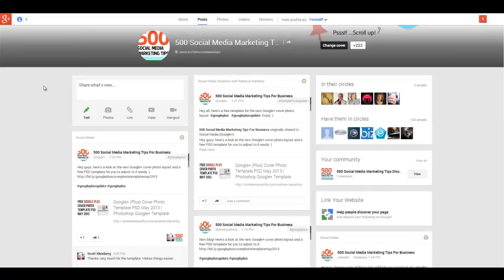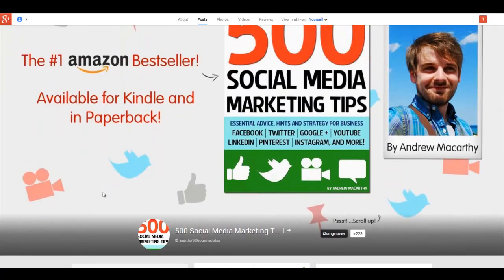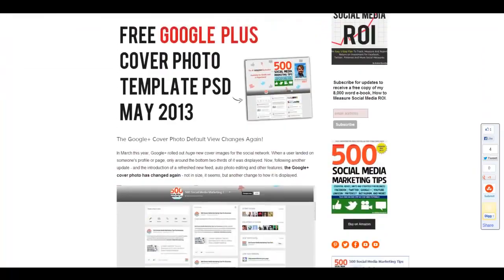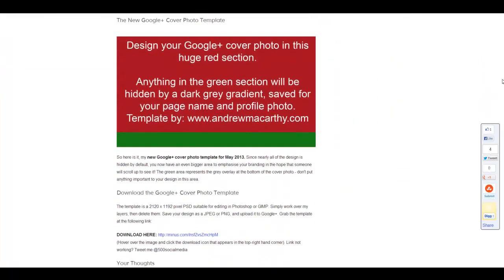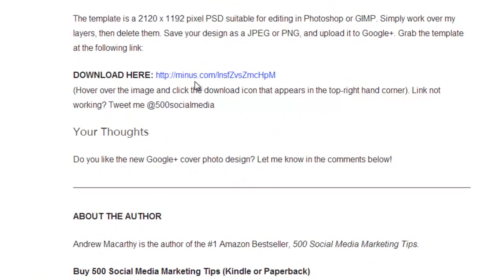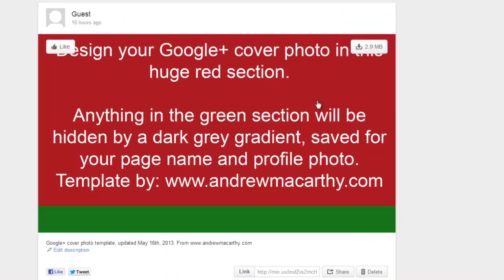Google+ Plus Cover Photo Template PSD May 2013 Photoshop Google+ Template